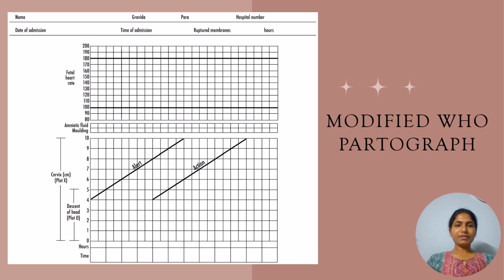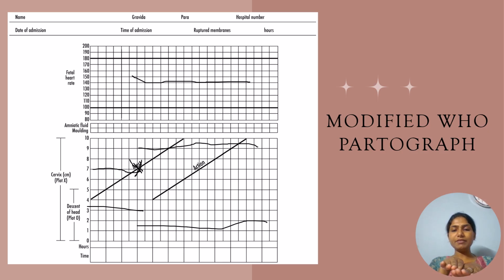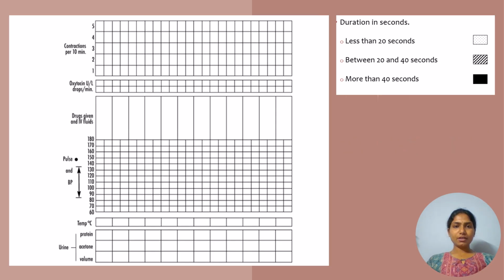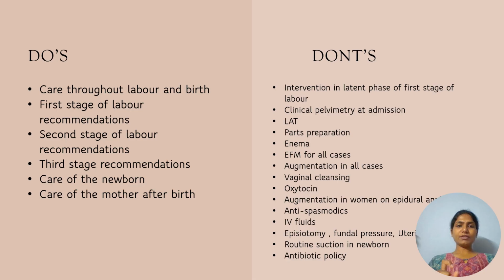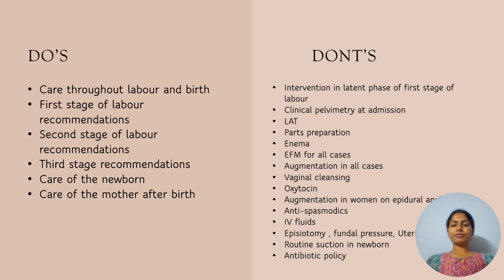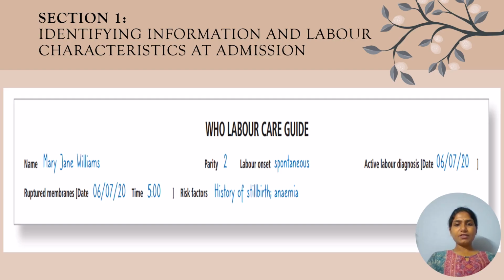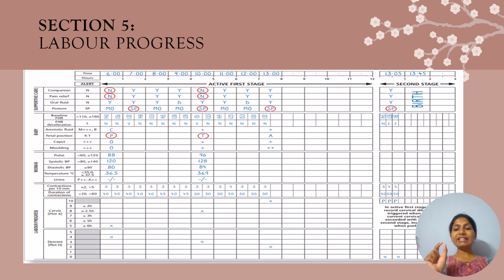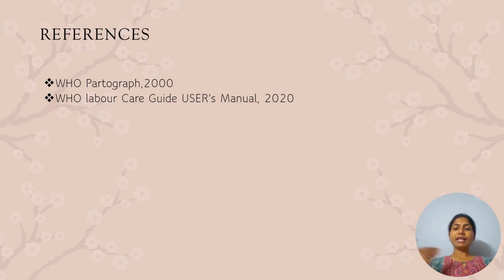Modified WHO partograph & Labour care Guide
Inculcate these principles in your daily practice & create a positive childbirth experience to every mother.
Happy learning!